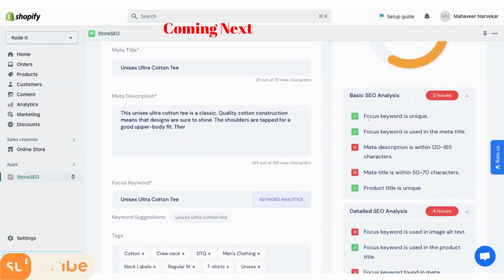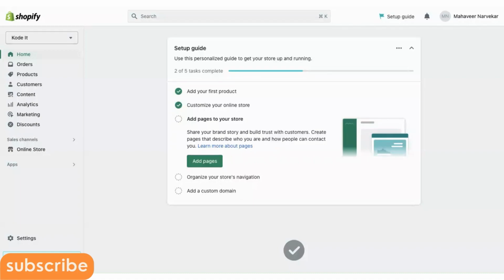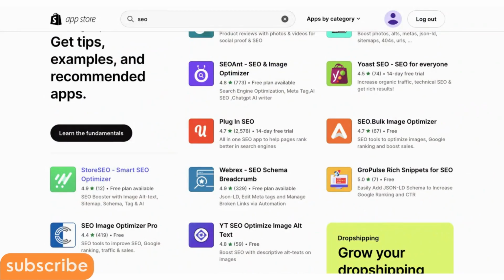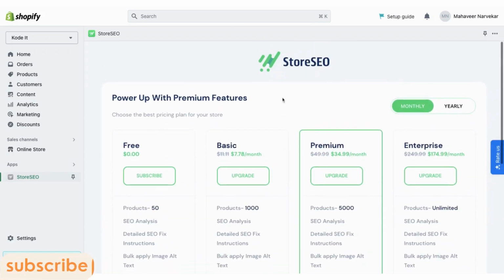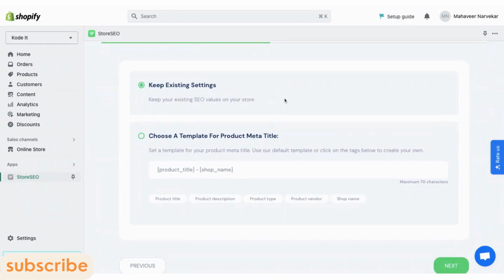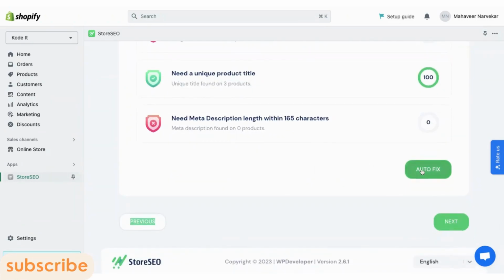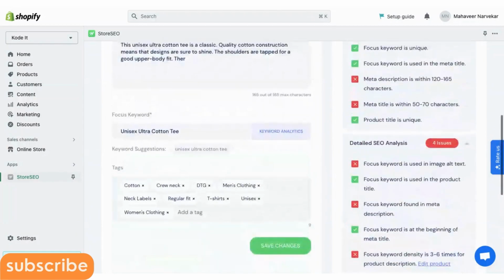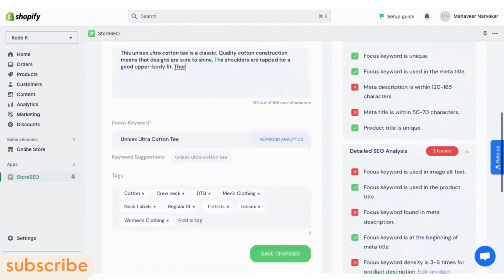How to Fix Common Shopify SEO Issues | Shopify Tutorial For Beginners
In this video, you will learn how to fix some of the most common Shopify SEO issues that can affect your store’s ranking and performance. By following these easy steps, you will be able to boost your Shopify SEO and attract more organic traffic to your store.